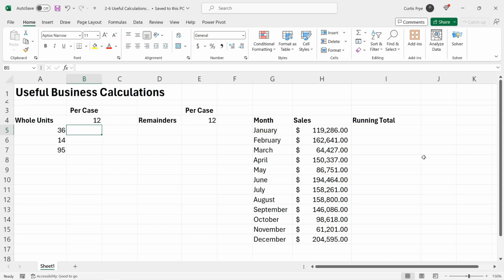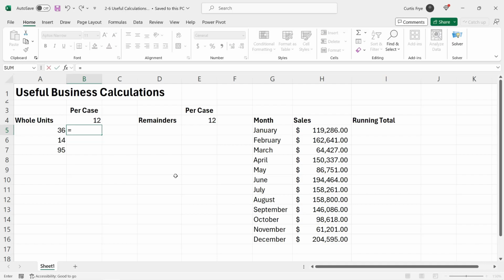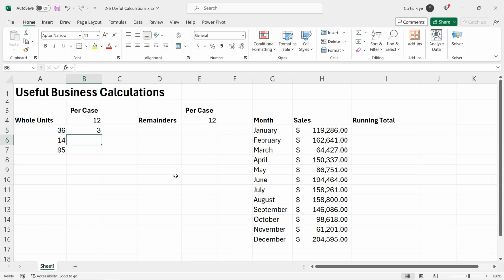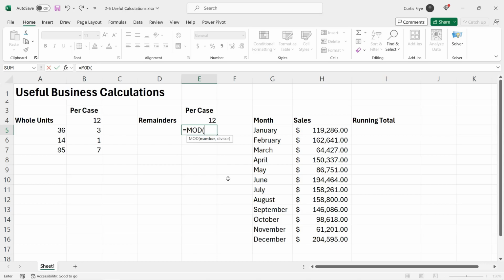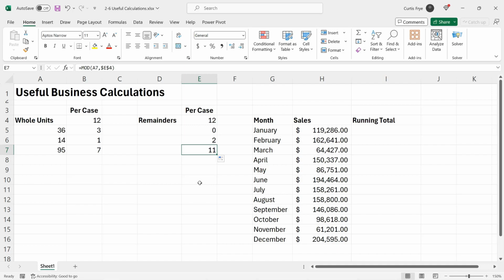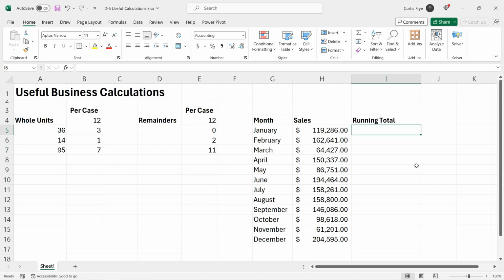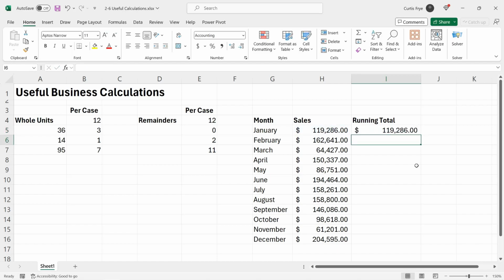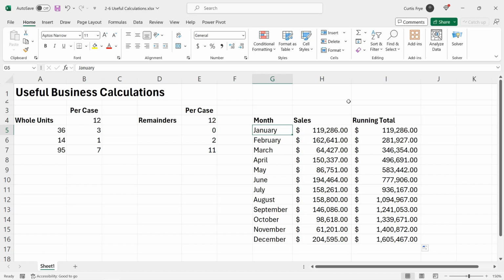Performing useful business calculations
Business that sell physical products often think in terms of individual units and cases (or boxes) of items. They’re also interested in how values increase over time. In this movie, learn how to find the number of full cases and items remaining from a product set and how to calculate running totals.
• Calculate whole units and remainders
• Calculate running totals